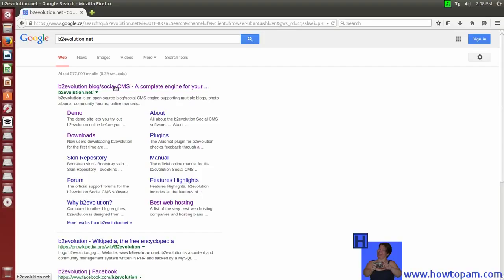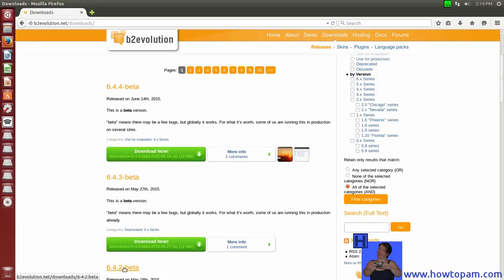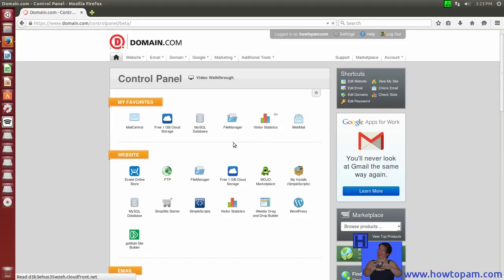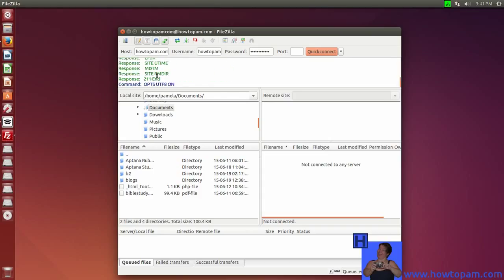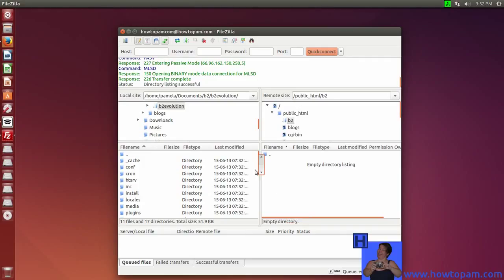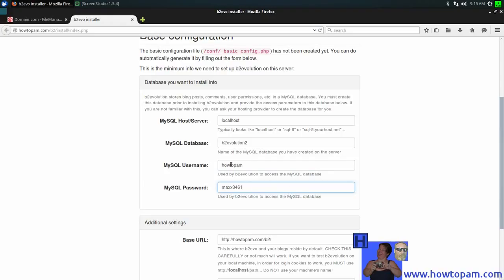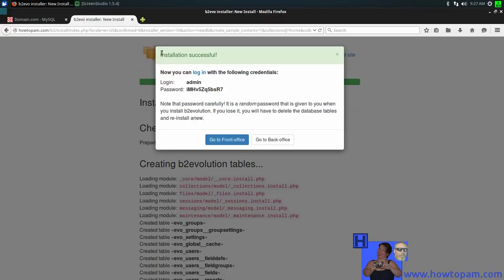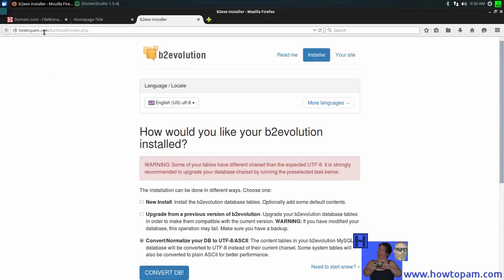b2evolution install step by step instruction by howtopam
Learn how to install the b2evolution the rising star on the blog software CMS horizon. b2evolution CMS is a powerful blog engine capable of managing numerous blog sites from a single automated interface and it is extremely easy to install.